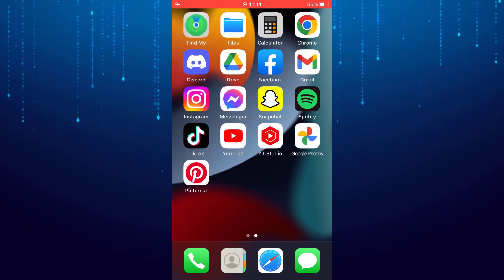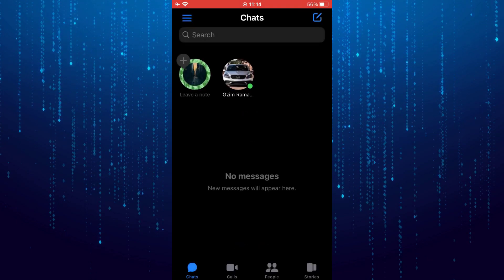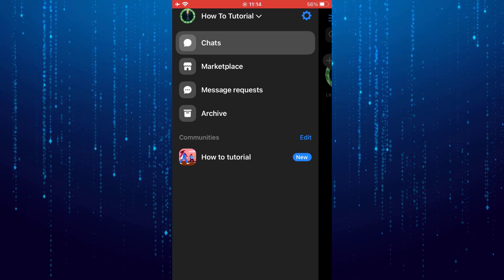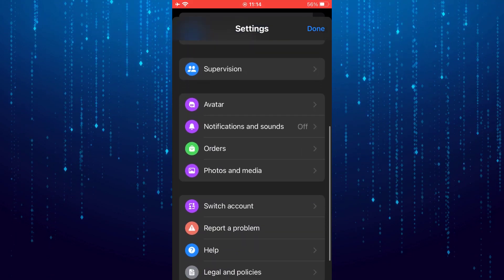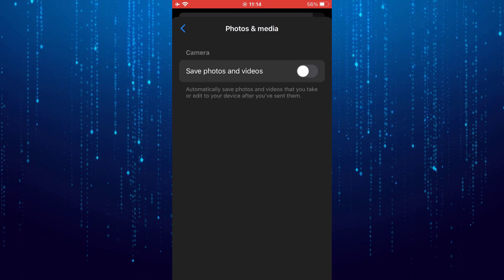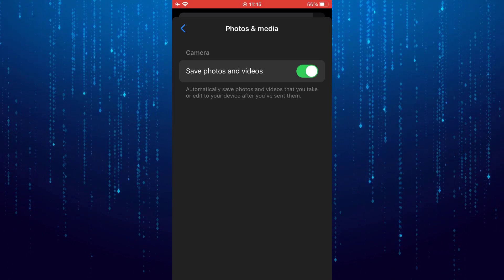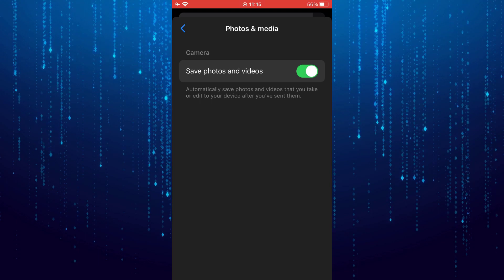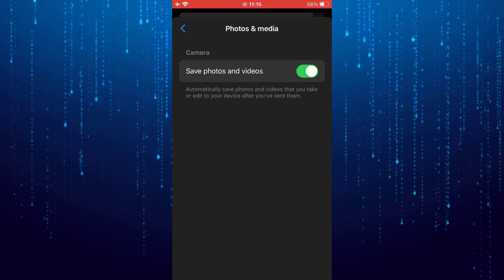How To See Unsent Photos On Messenger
In this video I will show you how to see unsent photos on messenger app.